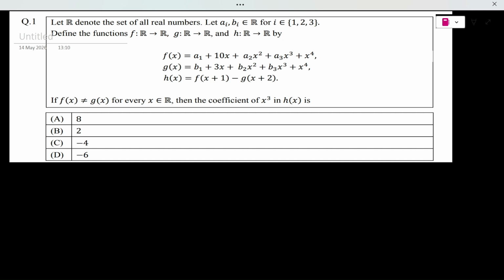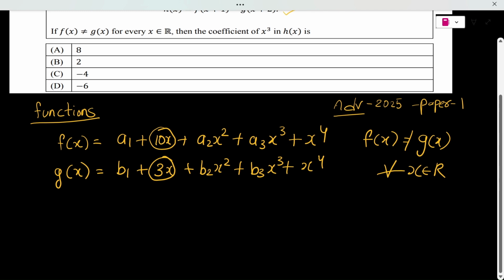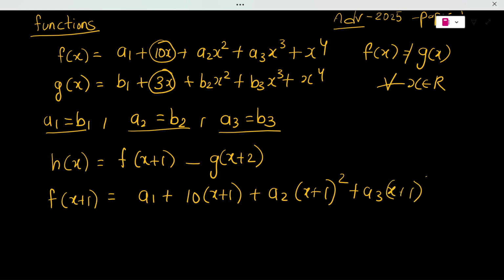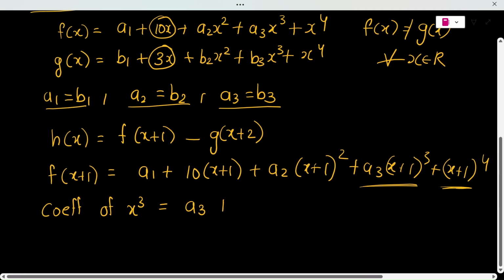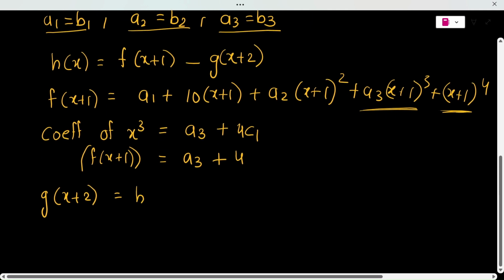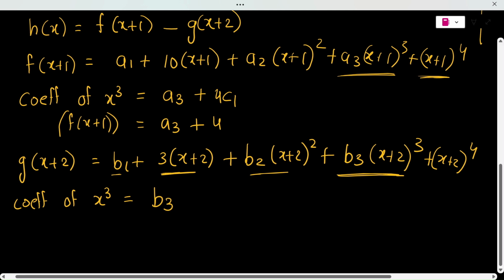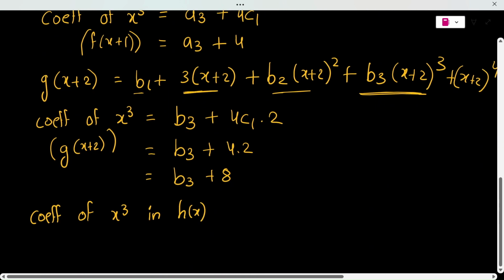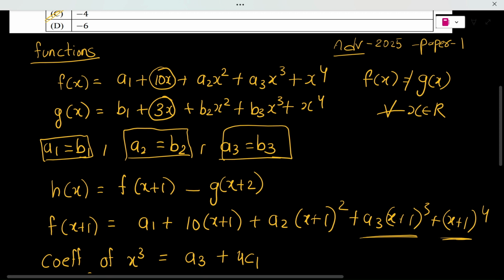JEE Advanced PYQ Series | 2025 Paper 1 | Day 3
Welcome to Day 3 of the Math Vortex JEE Advanced PYQ Series.

In this series, JEE Advanced Mathematics questions are solved:
• Paper Wise
• Year Wise
• Step-by-Step

📘 Today’s Question:
JEE Advanced 2025 – Paper 1

Topics Covered:
• Polynomial Functions
• Function Transformation
• Coefficient Comparison

👨‍🏫 Explained by an IITM Graduate Maths Lecturer with concept clarity and exam-oriented problem-solving methods.

New PYQs uploaded regularly on Math Vortex.